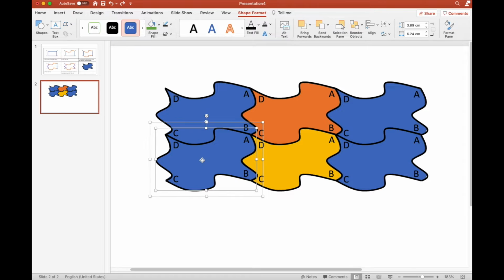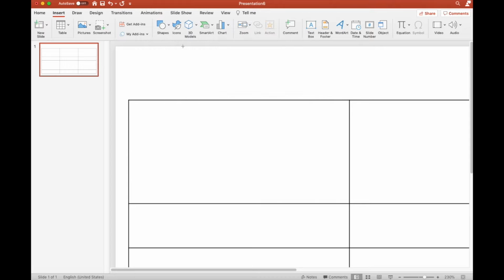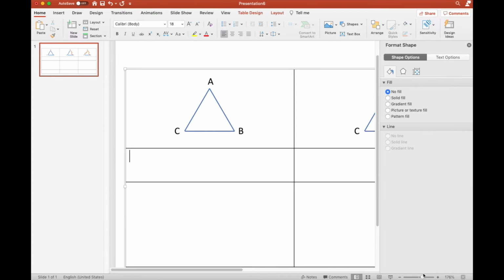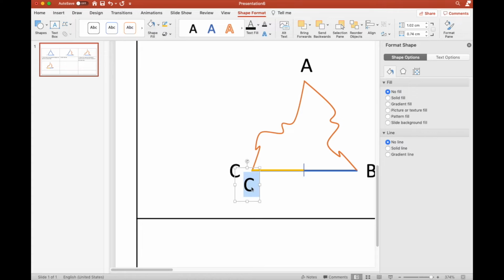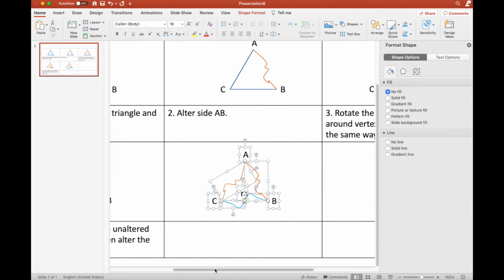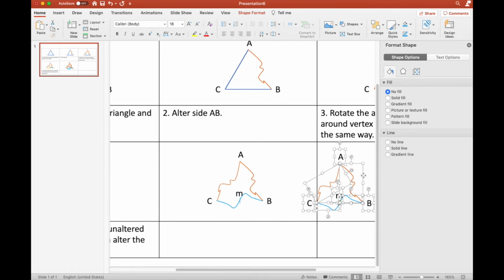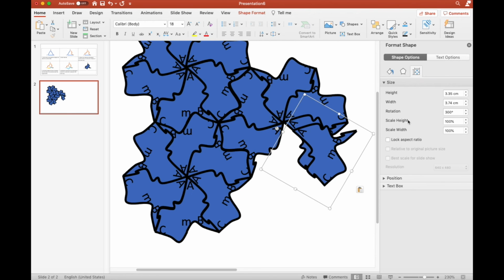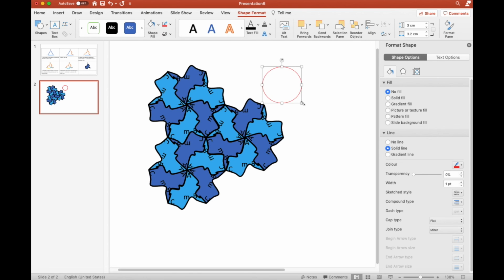Powerpoint for mid point rotation